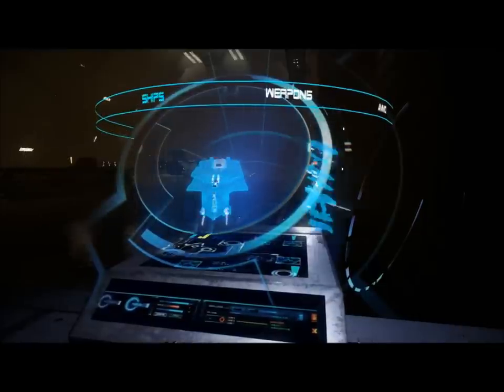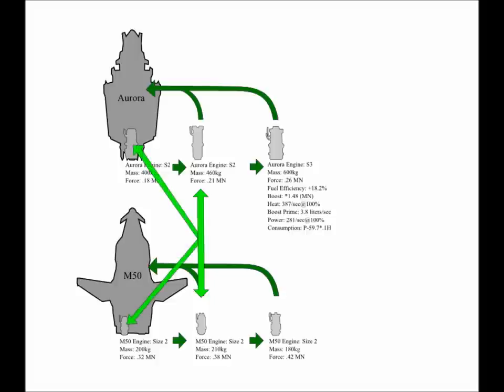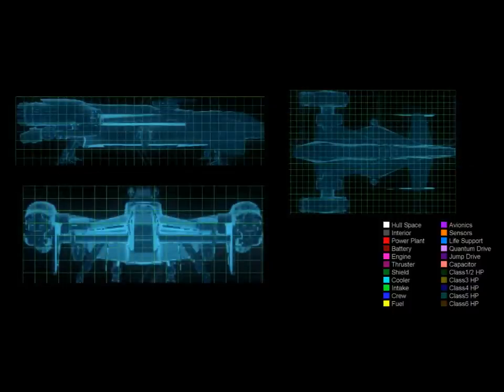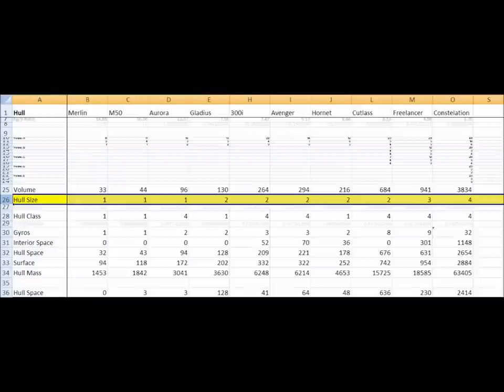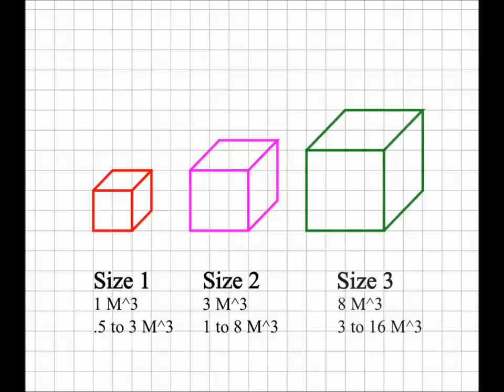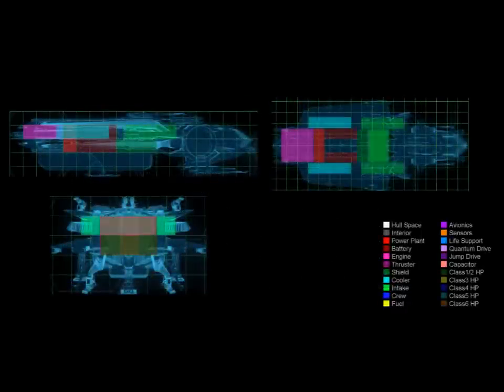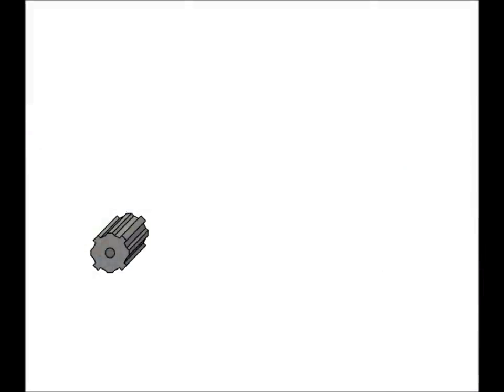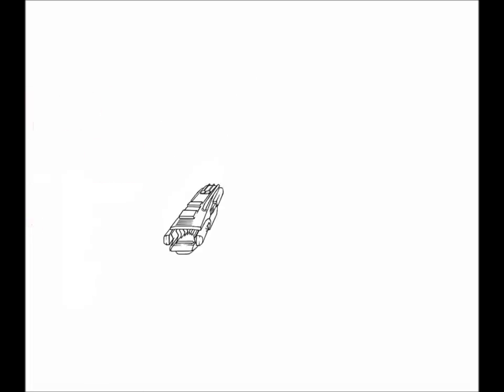Modularity Part 01 (Basic Hull Construction)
This is just an example of the type of system CIG is building for Star Citizen.  I'm not certain of it, but I'm pretty confident.  I was just plowing through and so there were some little mistakes on the spreadsheets here and there, but consider it pre-alpha for a system that isn't ever going to be used by anyone, developed purely as an example of how a modular system based on standards works.